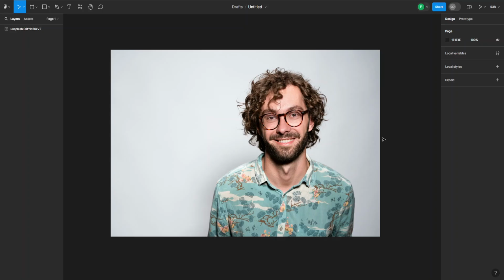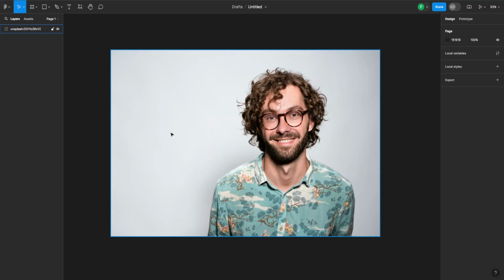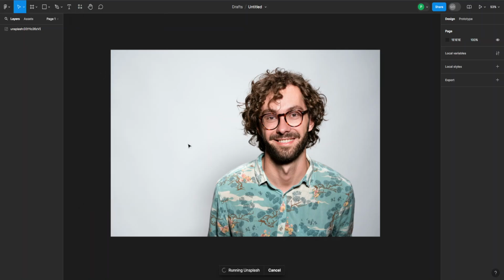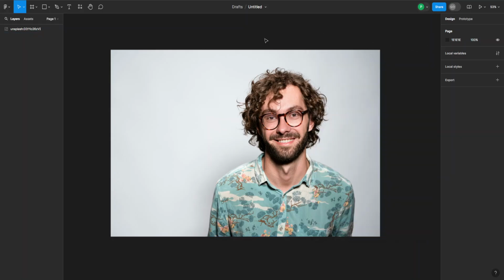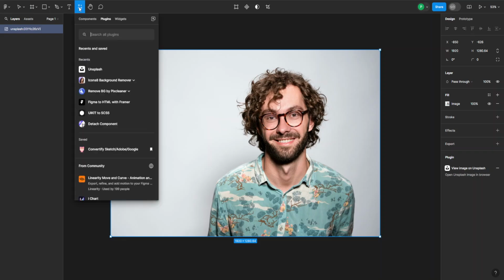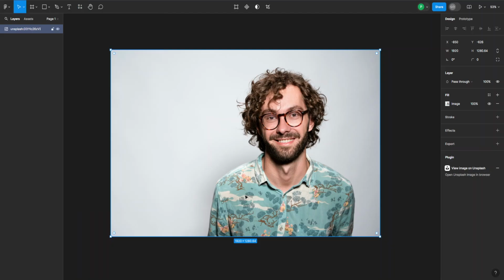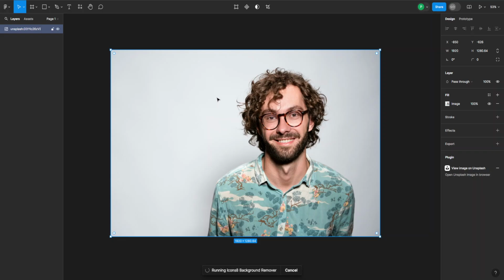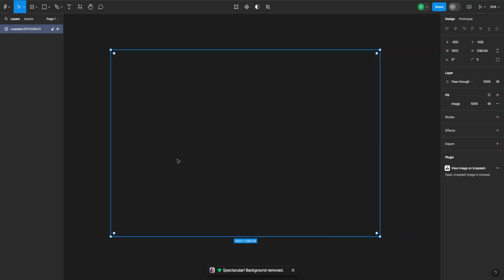How To Remove Background In Figma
In this video I show you how to remove background in Figma. If you want to learn how to delete background from a picture in Figma then this is the tutorial for you.